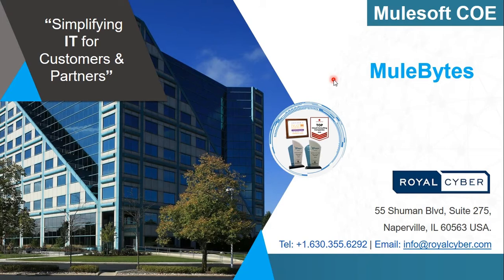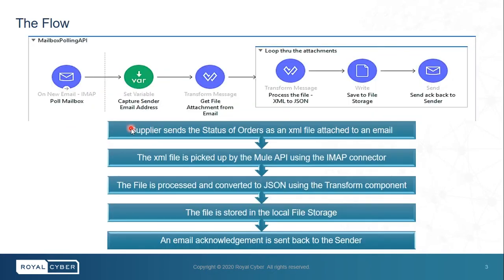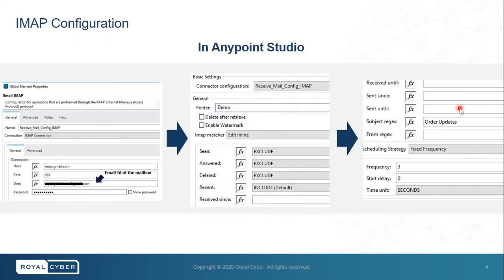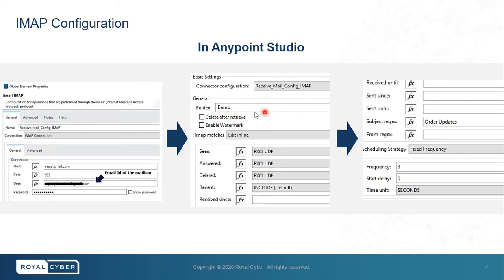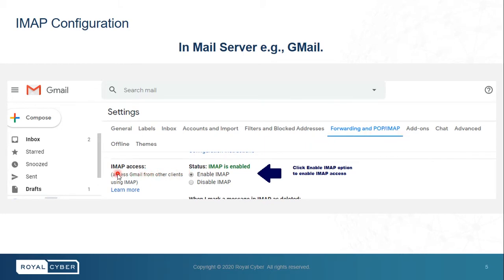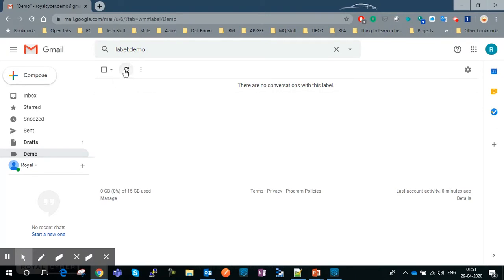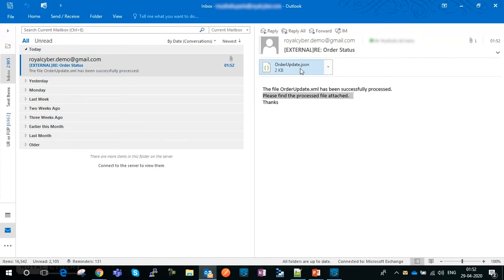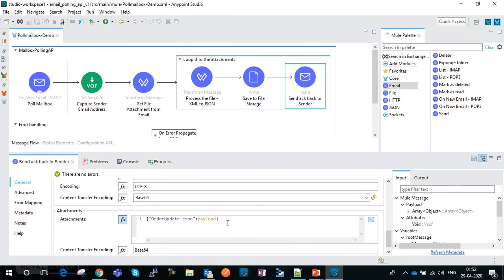MuleBytes- How to Import Email Attachments via IMAP in Mule 4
This video shows how to use the IMAP feature of Mulesoft Anypoint Email connector to automatically trigger Mule API when an email is received and process email attachments